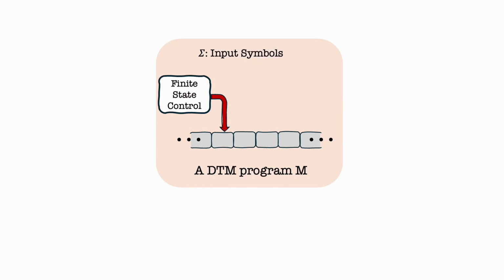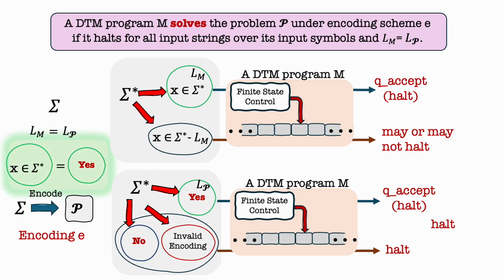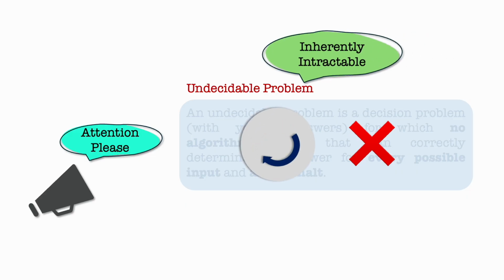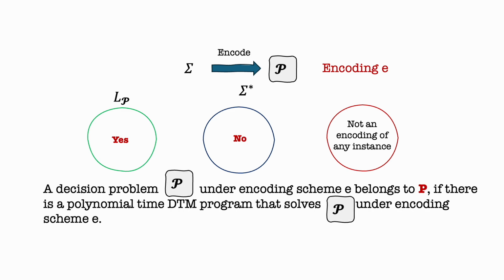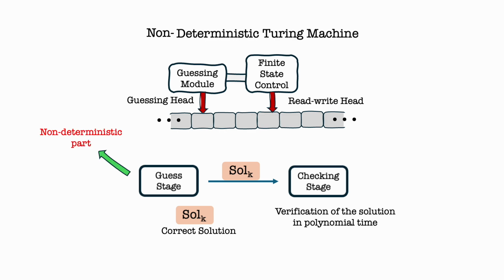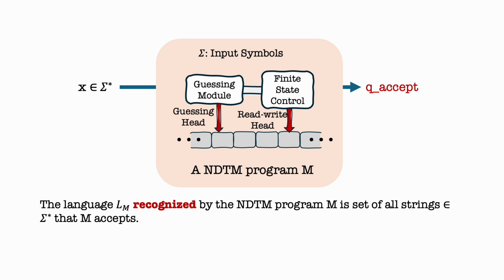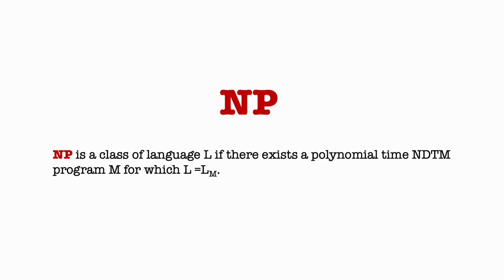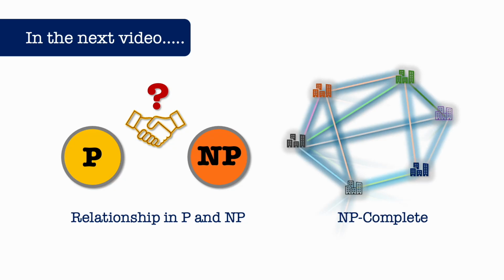P vs NP Understanding the Classes P and NP | NP Completeness Part 5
What exactly are **P and NP**, and why are they so important in computer science?

In Part 5 of our **NP-Completeness** series, we build the formal foundation for understanding the complexity classes **P and NP**. We connect the ideas of problem encoding, languages, and Turing machines to the classification of computational problems.

In this video, you'll learn:

* What **decidable problems** are
* The difference between **decidable and undecidable problems**
* Why decidability is important in computational complexity
* How **time complexity** is defined using a Deterministic Turing Machine
* What the complexity class **P** means
* What a **Non-Deterministic Turing Machine (NDTM)** is
* How the guessing and checking stages of an NDTM work
* What the complexity class **NP** means
* How P and NP are formally defined using computational models
* Why we can simplify the definitions of P and NP without explicitly mentioning encoding schemes and computational models

The goal of this episode is not just to memorize the definitions of P and NP, but to understand **where these definitions come from and why they are formulated this way**.

This video is especially useful for **Computer Science students, GATE CSE, UGC NET Computer Science aspirants**, and anyone studying **Theory of Computation, Algorithms, Computational Complexity, and NP-Completeness**.

In the next episode, we'll explore the **relationship between P and NP**, introduce **NP-Complete problems**, and discuss how we can prove that a problem is computationally hard.